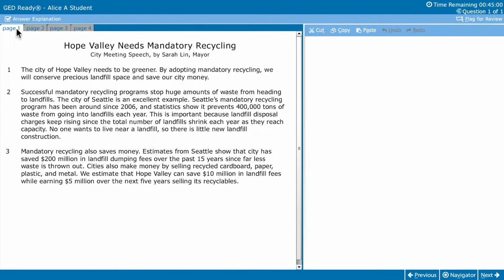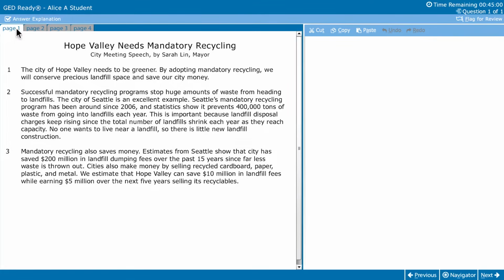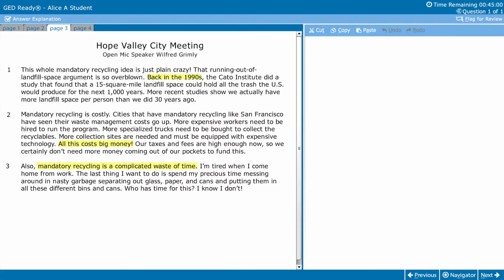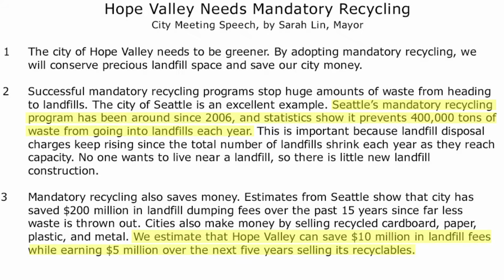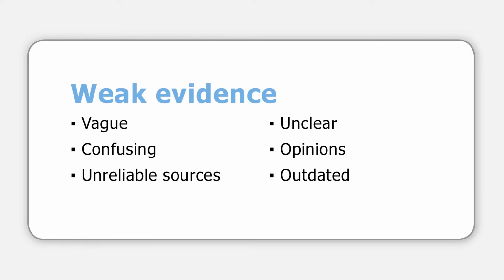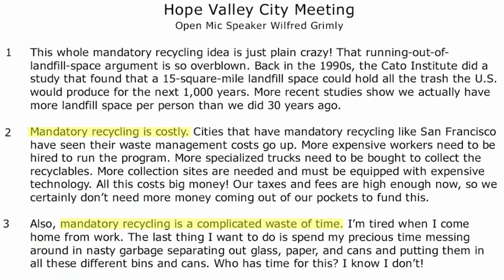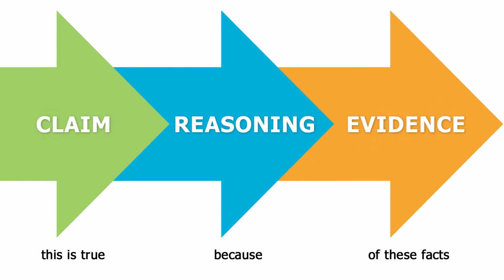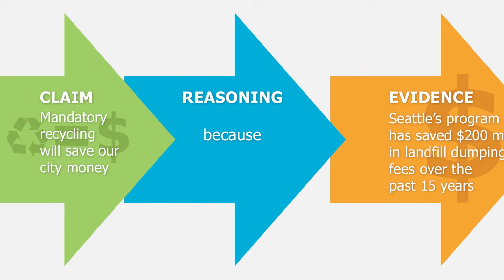Video 3, How to Write a Well-Supported Argument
How to Write a Well-Supported Argument—Video 3 of How to Pass the GED Extended Response

In this video, recent GED® graduate Alice tells you what an argument is and explains how to use the evidence from the passages to answer a prompt on the GED® Reasoning Through Language Arts Extended Response. She explains how to use reasoning to build your response and cautions against using faulty reasoning.
This free online GED preparation class is perfect for GED beginners as well as teachers and tutors looking for new teaching strategies for their students.

For more help on the GED test, see the GED® Test Mastery series from New Readers Press